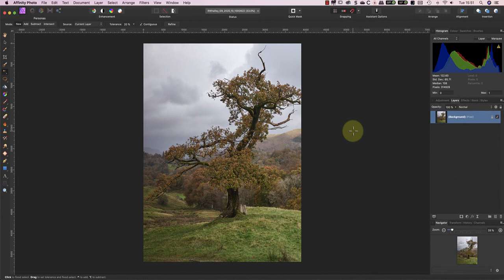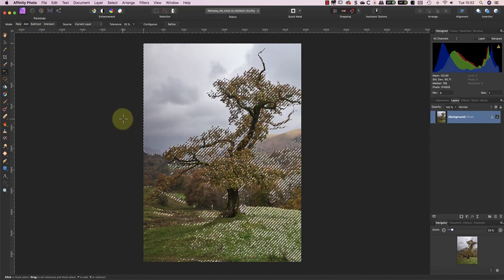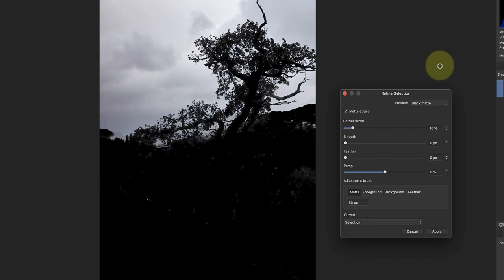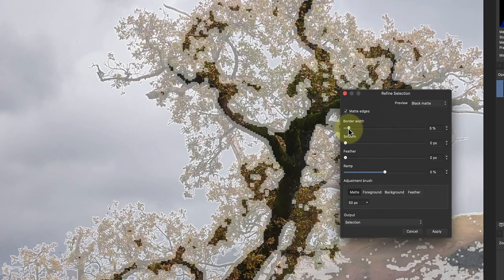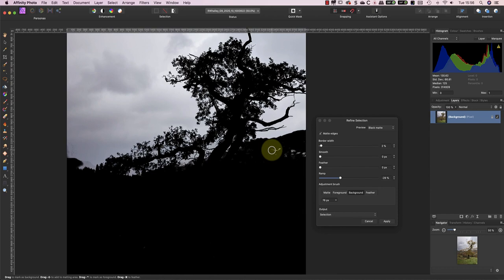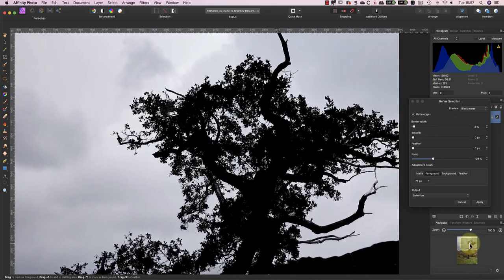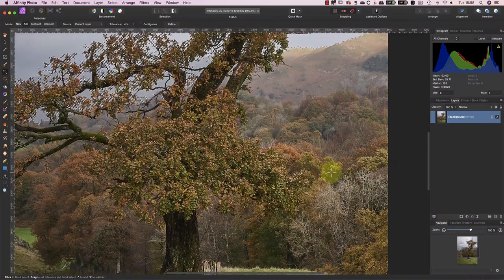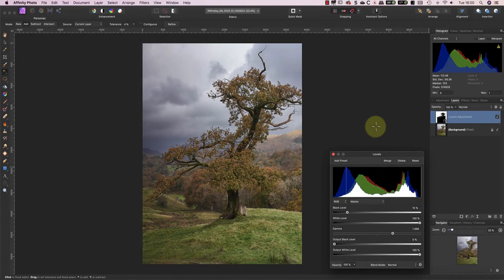Amazing Selections Using Refine Selection in Affinity Photo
In this video, I demonstrate how to use Affinity’s Refine Selection to improve the accuracy of a complex selection.